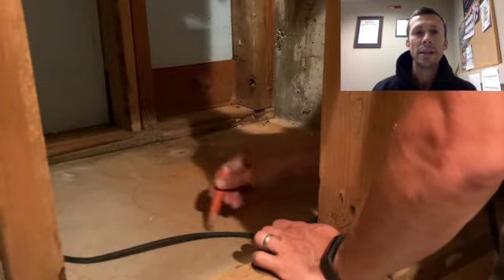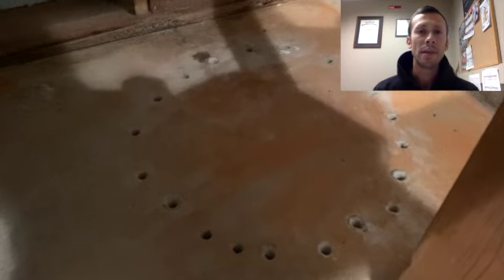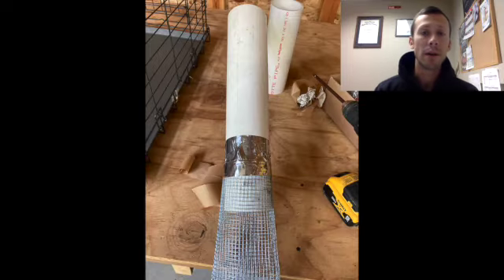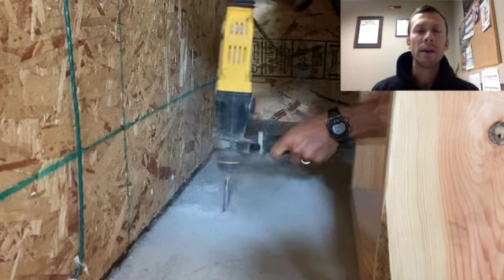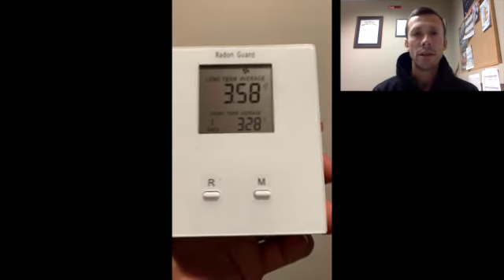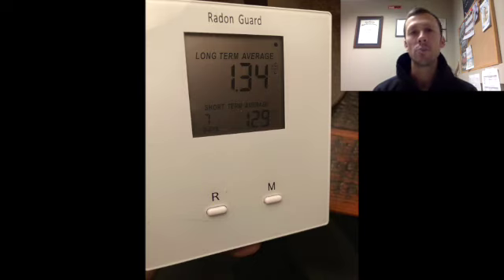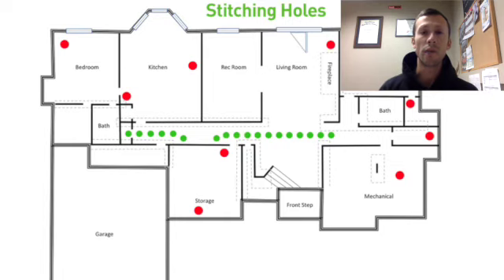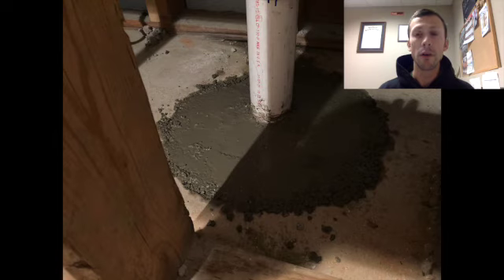How to dramatically lower radon levels DIY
When we initially measured our radon level it was above an 8. With the windows open and fans running, it was a 3. With a simple exhaust system, we were able to lower it substantially lower to acceptable levels. Check out how we did it!